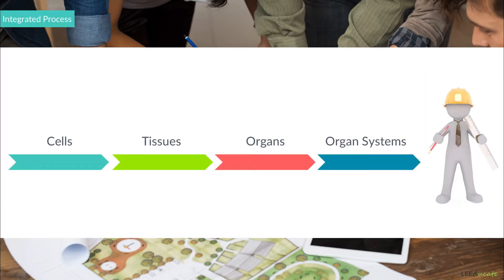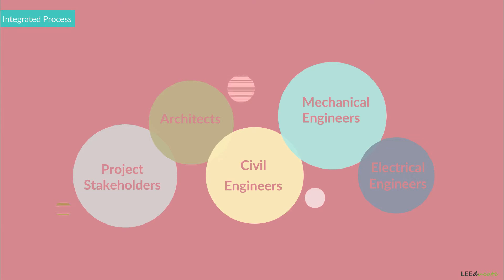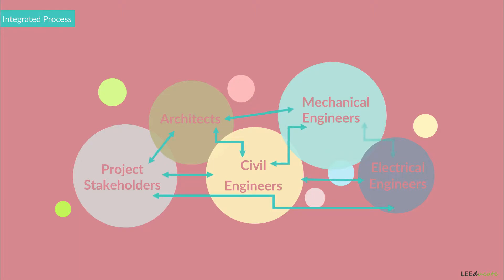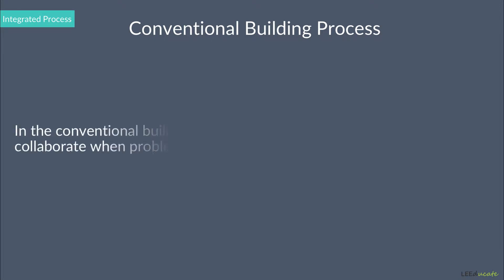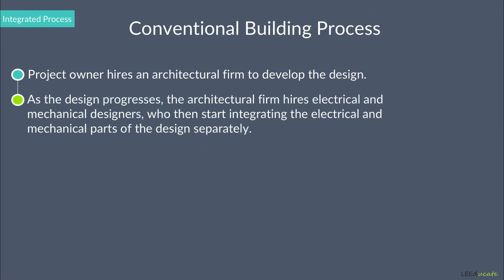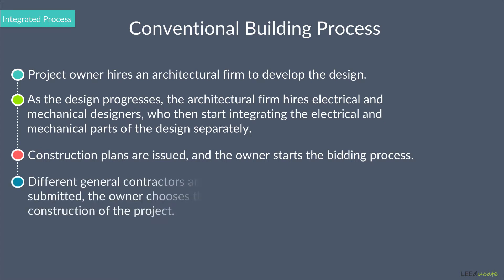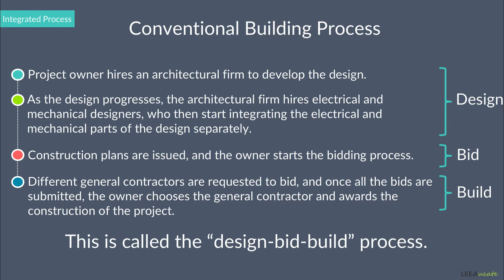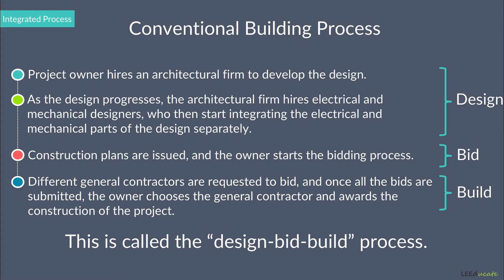Integrated Process | LEED Green Associate Exam Prep